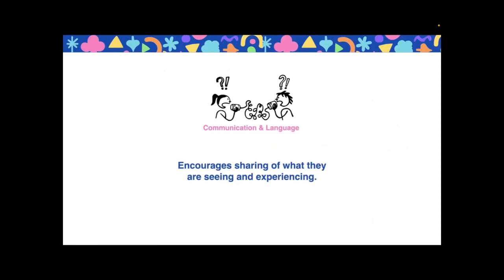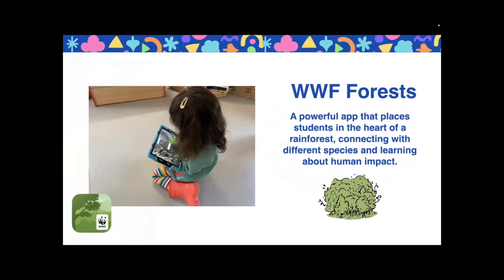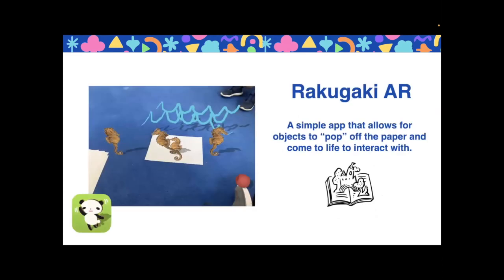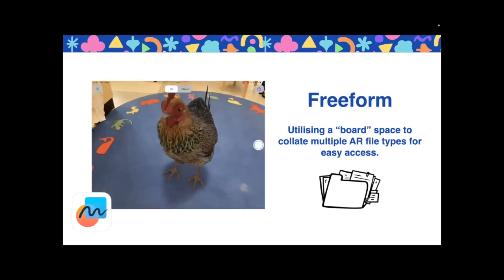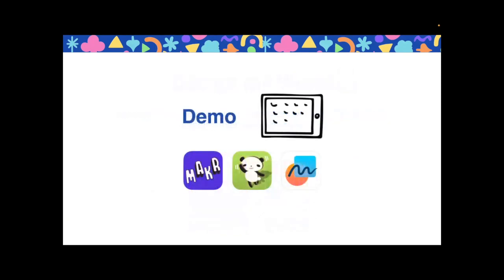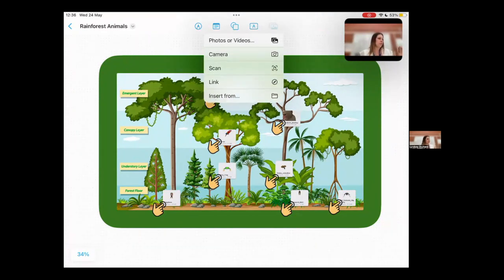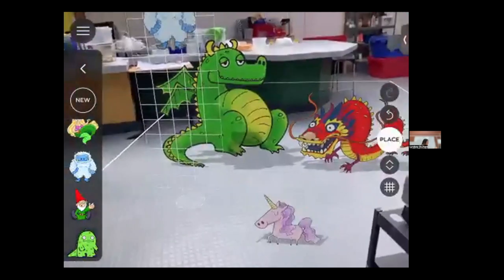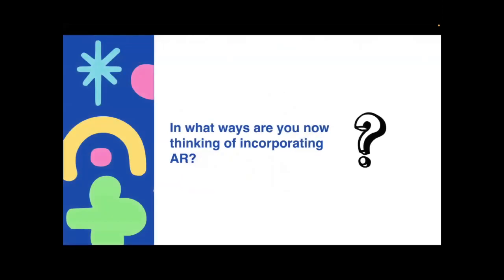Early Years Can Create - AR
This is the fifth and final video in a series of 5 workshops geared at using AR in Early Years classrooms to leverage the power of creativity in the hands of little learners.